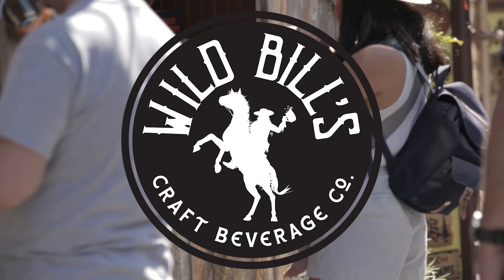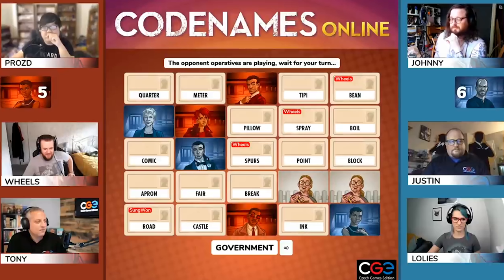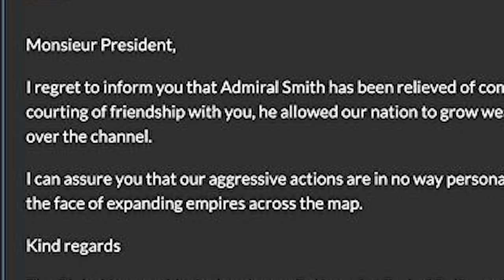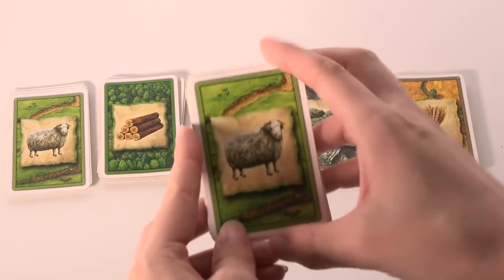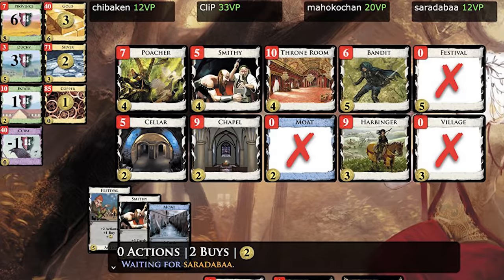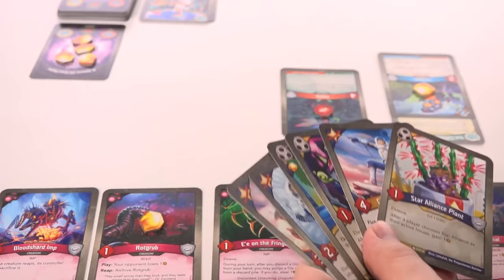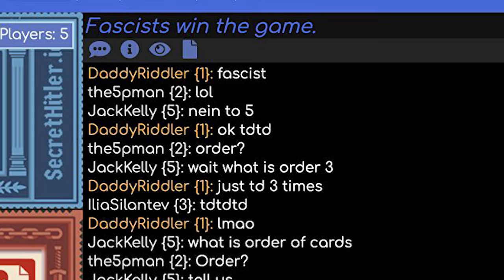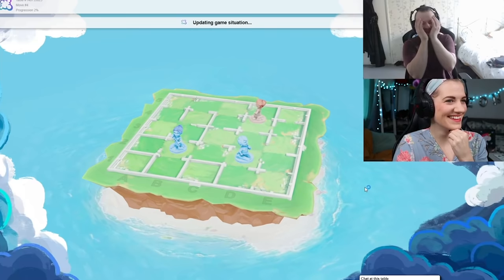The Best Board Games to Play Online in your Browser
Join Liv on a deep dive into the best board games that you can play online and, not only that, play them without downloading a thing! Do you have any others to add?

00:00 - Sponsored by Wild Bill's
00:43 - Introduction
01:38 - Codenames
02:58 - Diplomacy
04:43 - Drawphone
05:50 - Catan Universe
06:52 - Android: Netrunner
08:04 - Dominon
09:48 - Keyforge
11:22 - Secret Hitler
12:48 - Forgotten Waters
14:33 - Board Game Arena/Tabletopia
16:00 - Outro

This video was based on an article from Dicebreaker.com, which you can read